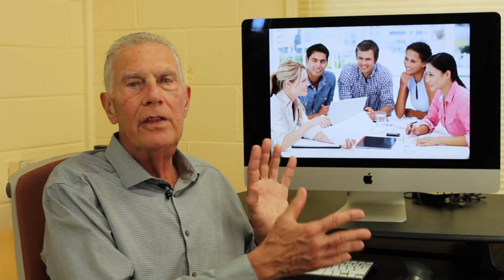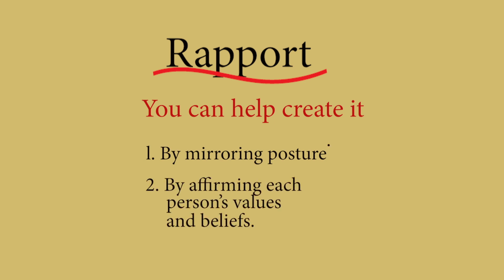Rapport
Rapport leads to permission and permission is a prerequisite for a leader to guide their team to deeper levels of powerful work. Rapport and Permission are two additional micro skills in the tool bag of the facilitative leader.